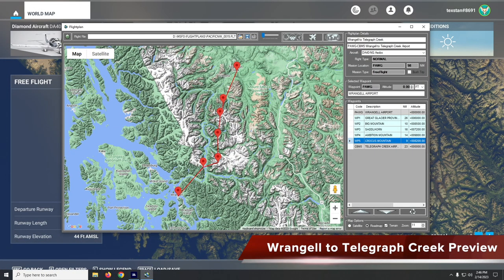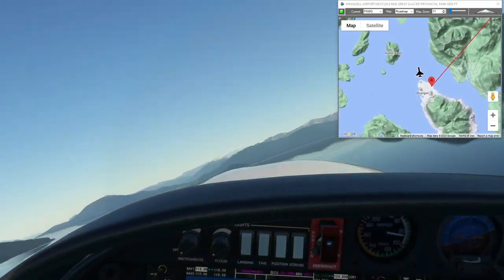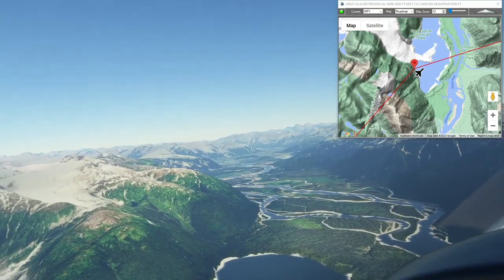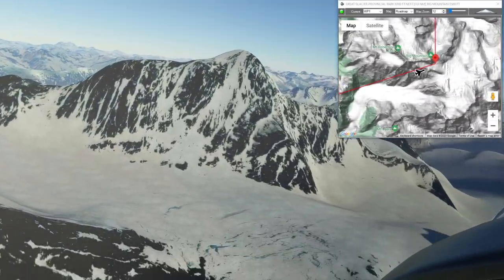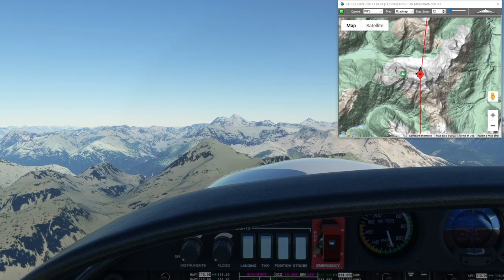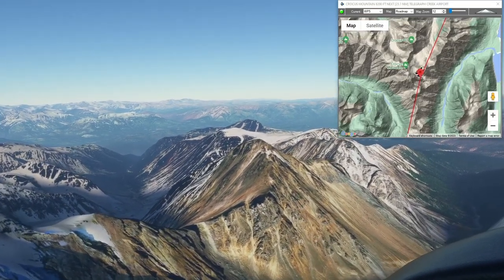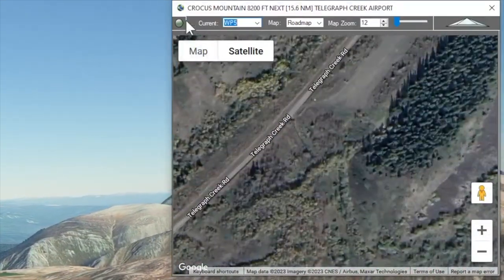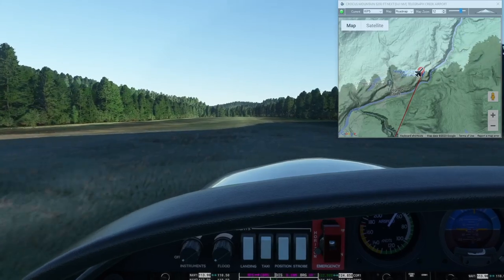Wrangell to Telegraph Creek Preview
This is the 16th leg of the Pacific Northwest Series and picks up in Wrangell Alaska and winds north through the mountains and over Great Glacier Provincial Park BC. Climb to 10,000 if you want to see the top of Ambition Mountain then land on the dirt runway at Telegraph Creek Airport.
Download all the flight plans for the Pacific NW series

Note: In the video the DA40-NGX Improvement Mod has been used which makes the DA40 much easier to fly - you can check it out